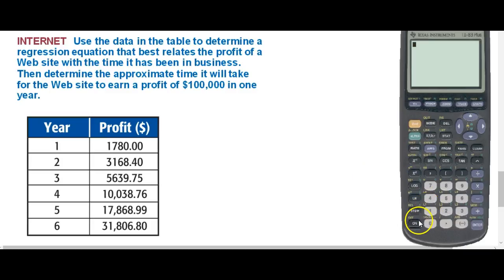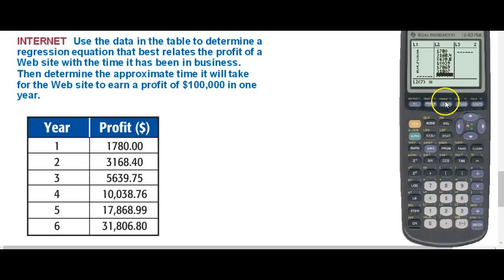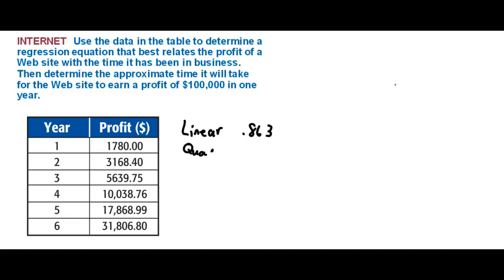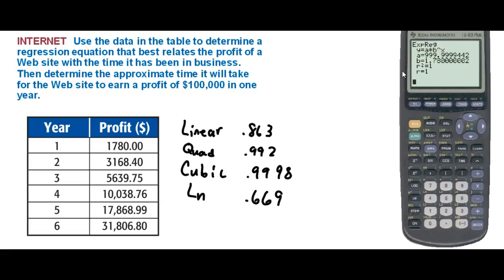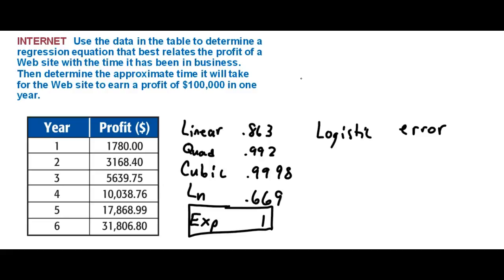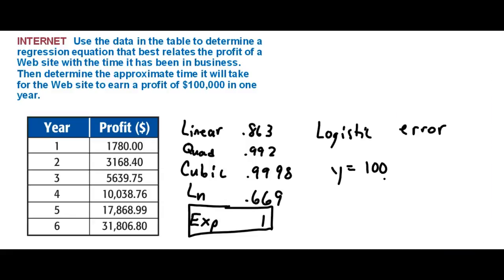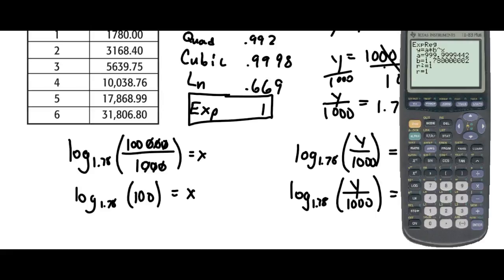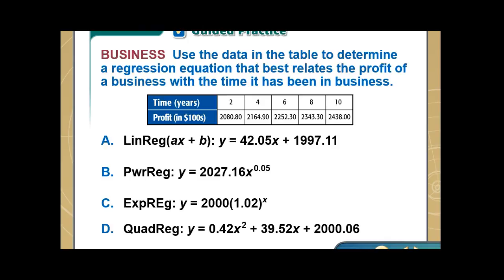Precalculus 3.5.4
Modeling with Nonlinear Regression